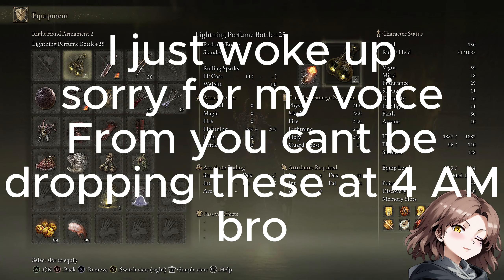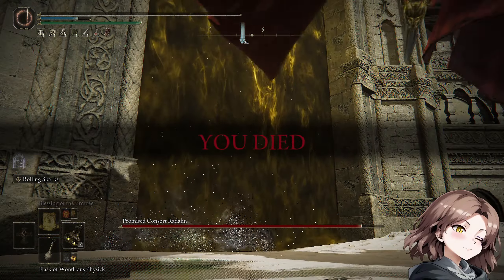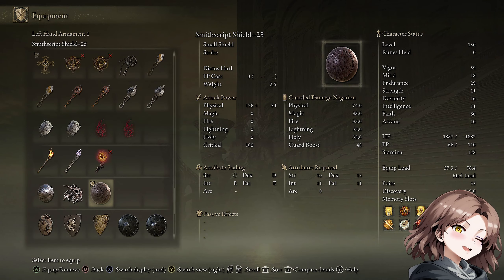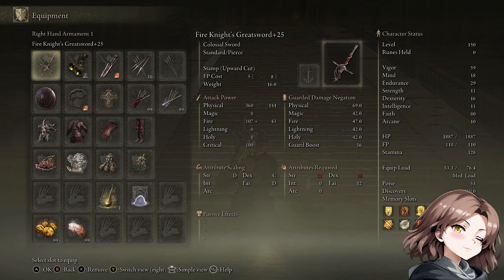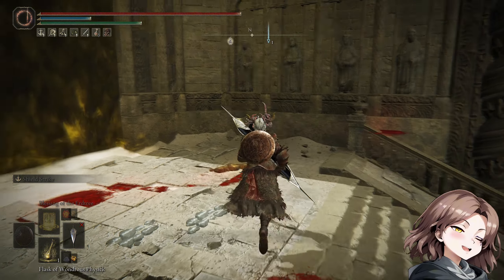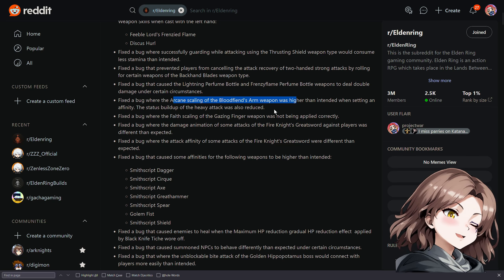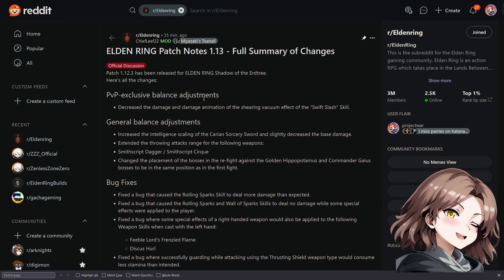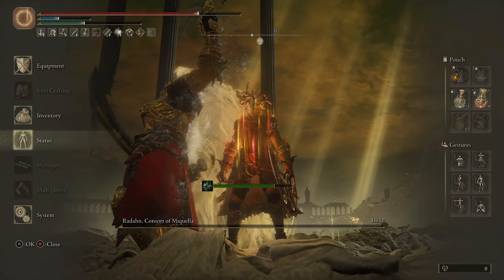NEW ELDEN RING PATCH 1.12.3 NERFS EVERYTHING! SPARKS DEAD! Swift Slash NERFED! Shadow of the Erdtree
(SPOILERS) New Patch destroys my recent build, so showcasing some changes to the patch and all the relevant stuff from the nerw patch. Radahn UNCHANGED LMAO ENJOY SHIELD BUILDS FOR ETERNITY!

Shadow of the Erdtree, elden ring shadow of the erdtree dlc trailer preview new weapon builds op build strongest break the game katana build, dual wield build arcane dragon build whip urumi rivers of blood bleed build boss all boss walkthrough playthrough let's play elden ring where to find location dark souls bloodborne, dlc, op build, vaati vidya oroboro fextra iron pineapple fightincowboy rusty. ginomachino speedrun challenge khrazegaming cold bwoyy pvp mage faith gransax bandit prophet class best class, OP early, overpowered action rpg, great katana, perfume weapon throwing blades backhand blades bear claws beast claws dry leaf hand to hand fist weapons smithscript redbull gaming event leak radahn, elden ring shadow of the erdtree review elden ring, 8 new weapons first hour gameplay vampire build lifesteal easy mode, guard counter rhaksasha, ragegaming, greatsword, great katana, odachi, bleed build perfume one shot build smithscript weapons rolling sparks perfume build lightning build dragon build faith build final boss cheese radahn, miquella lore

◥ Wanna support me for the content I bring you and get EMOTES as a reward? (Join) the Channel and become a member for as low as $1.99 a month!